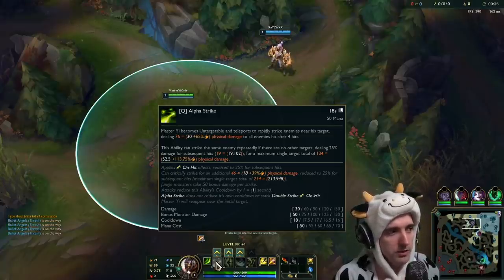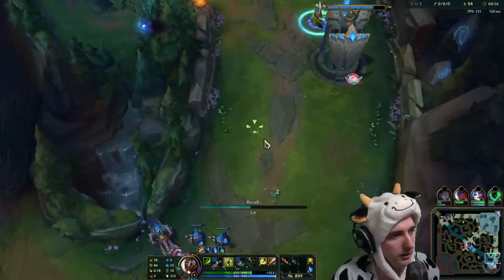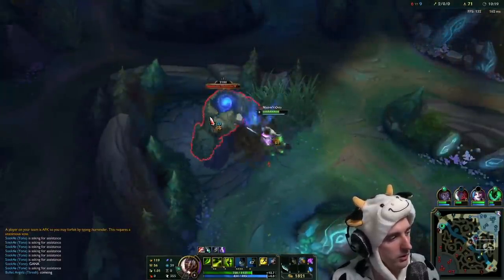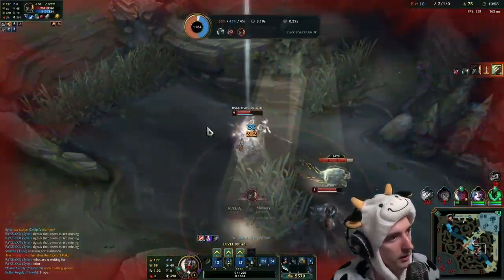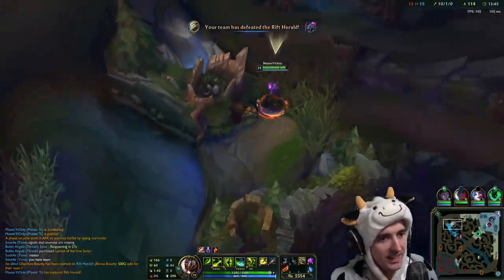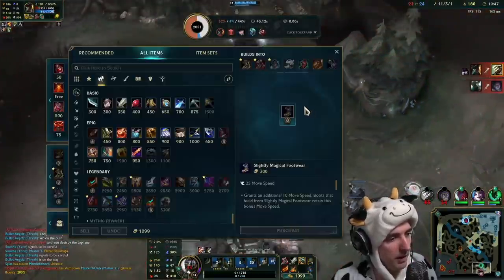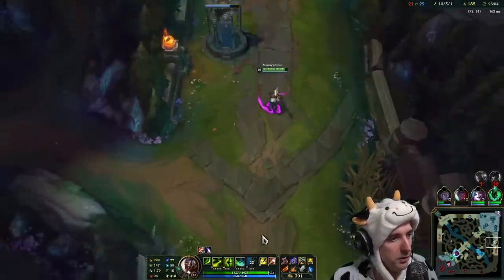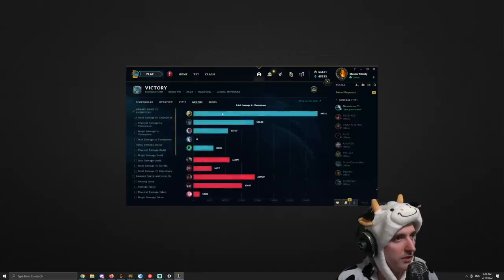FIRST GAME WITH MASTER YI REWORK!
Cowsep is a Master Yi main, streaming League of Legends every day on Twitch and Trovo! Check it out

Cowsep is known to play on the Korean server, but has recently switched to playing a lot on the Vietnamese LoL Server.

I love Master Yi and Master Yi loves you.